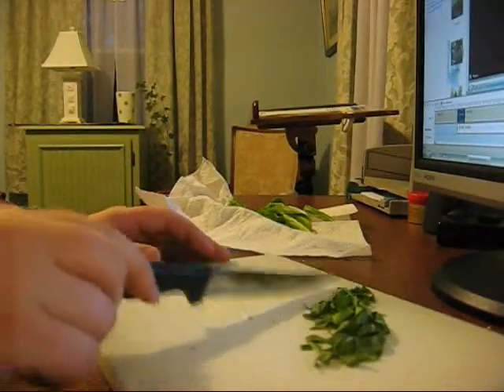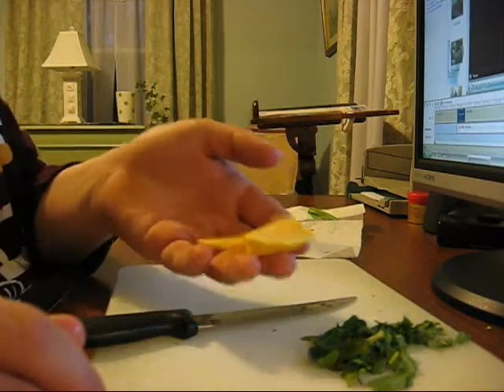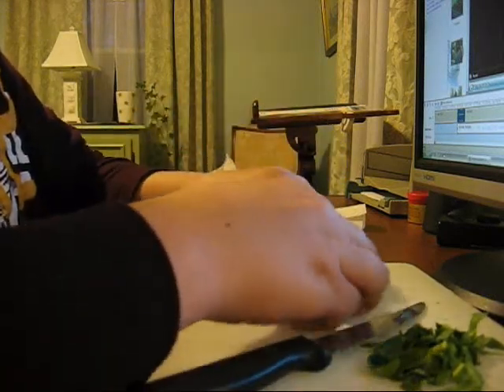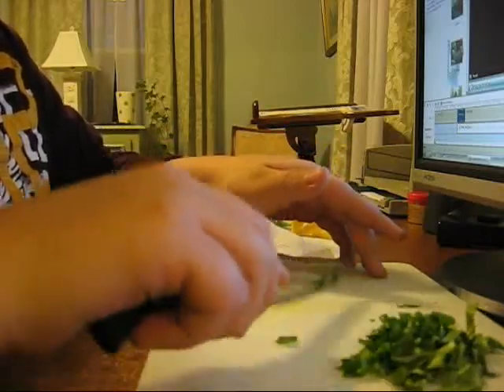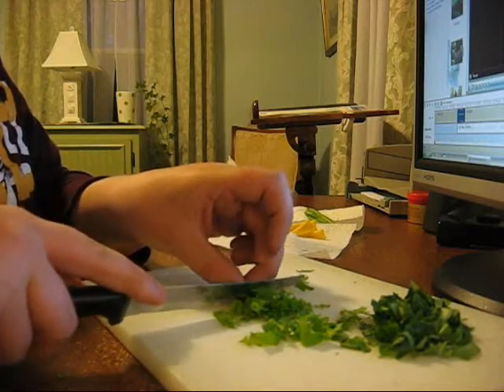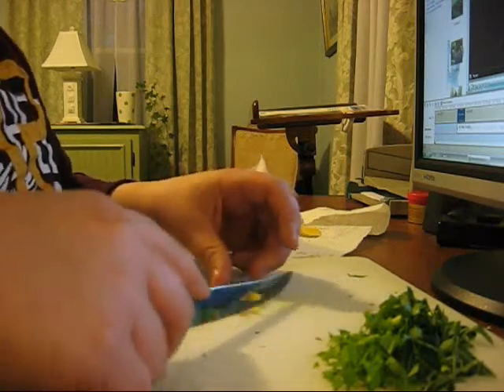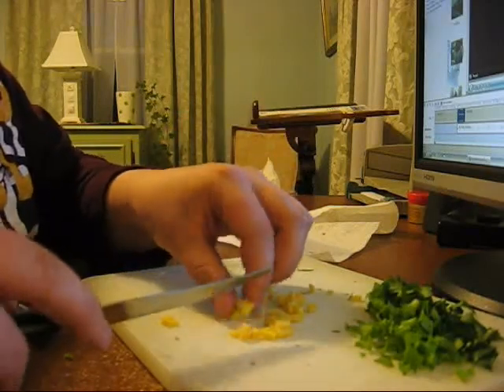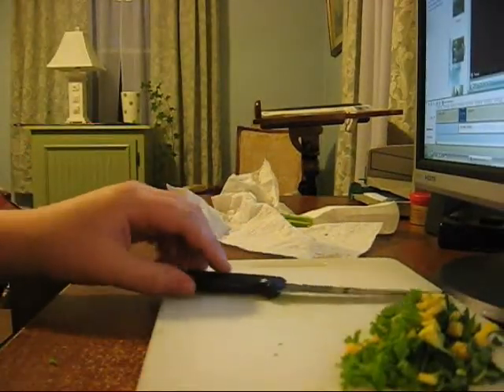Tortoise Diet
Just a short video of a basic Red footed tortoise diet.